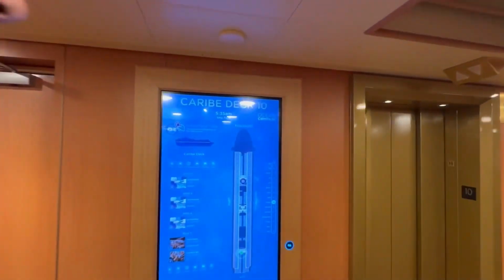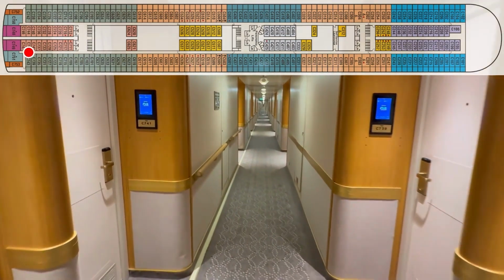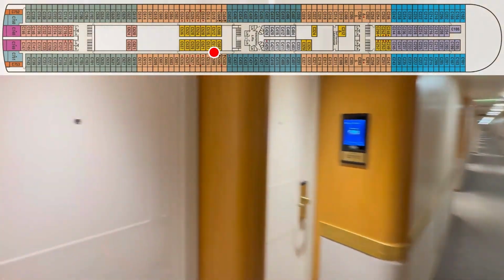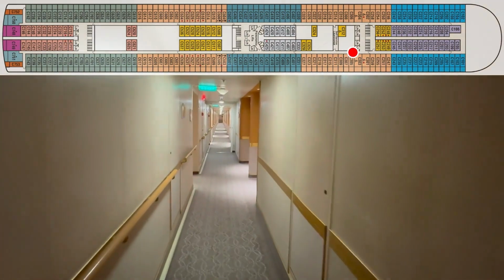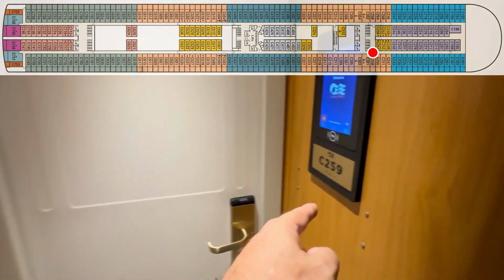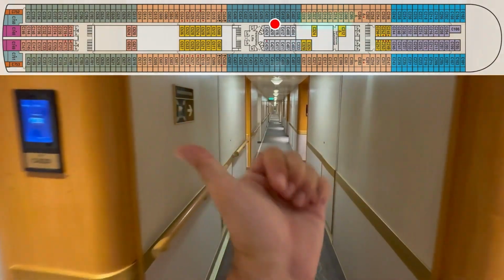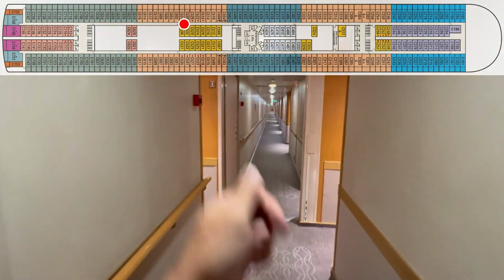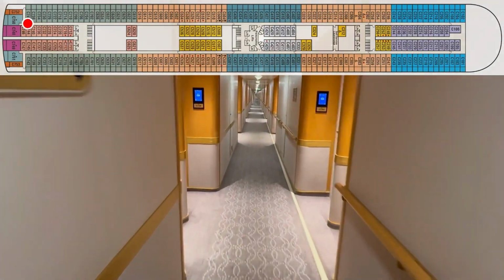Emerald Princess Cabin Deck 10 Tour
🛳️ Welcome aboard Tall Man's Cruise Adventures! Join us as we explore the luxurious and serene Emerald Princess's Cabin Deck 10! In our latest video, we'll take you on an in-depth tour of this elegant deck, showcasing the comfortable and stylish accommodations that await you.

Deck 10 of the Emerald Princess features a variety of well-appointed cabins designed to offer you the ultimate in relaxation and comfort. From spacious suites with private balconies to cozy staterooms with all the modern amenities, there's an option for every type of cruiser. 🛏️🛋️

Join us as we walk through Deck 10, highlighting the best cabins to book, the stunning views you can enjoy, and the thoughtful touches that make your stay on the Emerald Princess truly special. Whether you're looking for a luxurious suite or a comfortable stateroom, Deck 10 promises a memorable experience for all guests. 🌊🛳️

⏰ Video Duration: 00:10:45